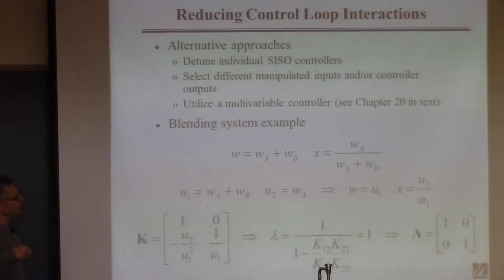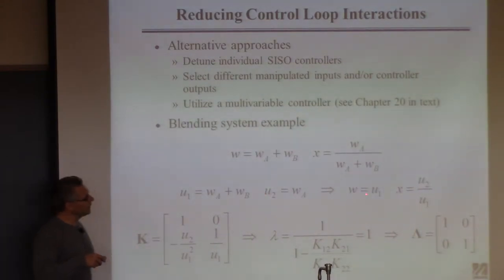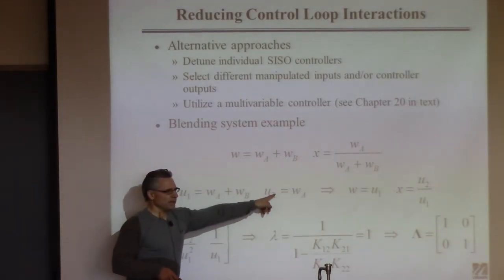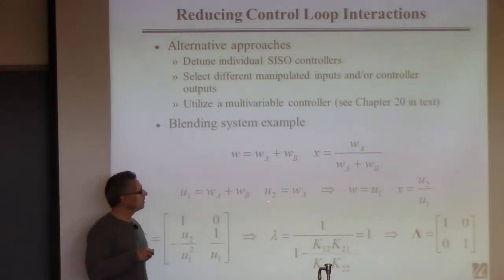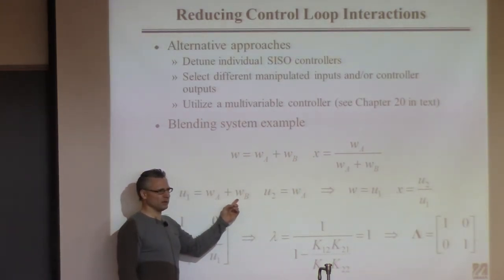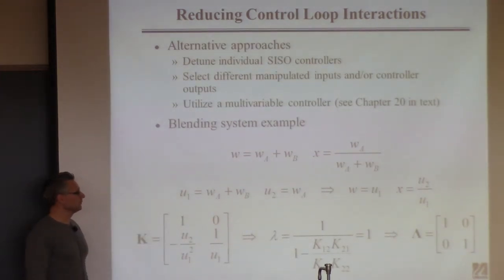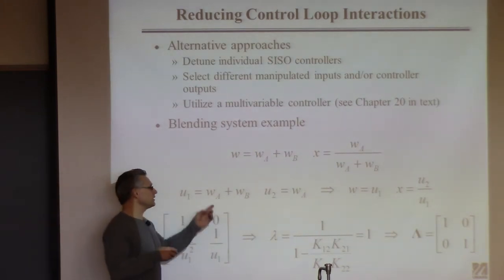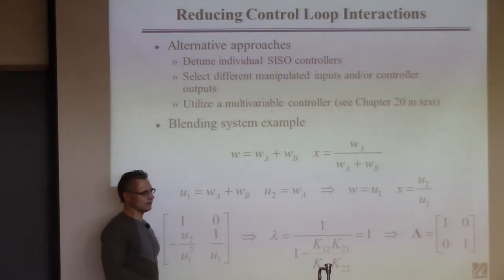20141202 ChE446 Lecture21 part3